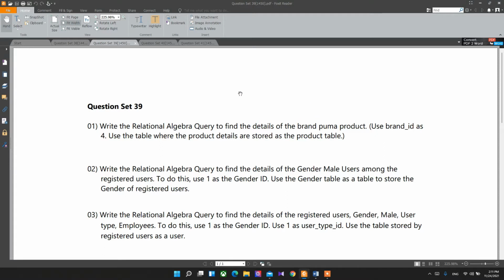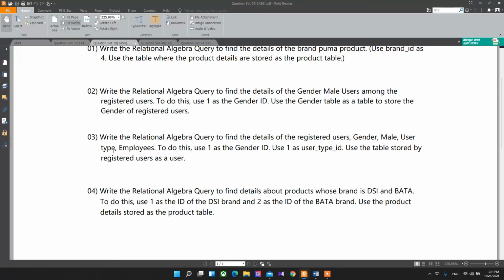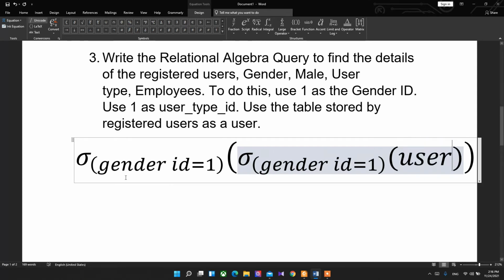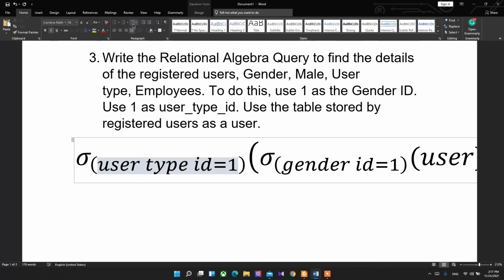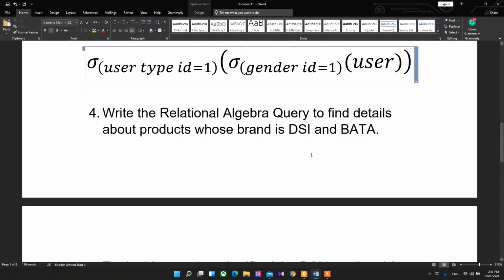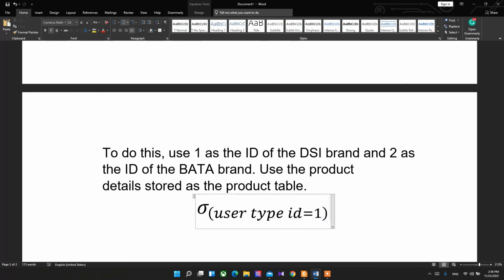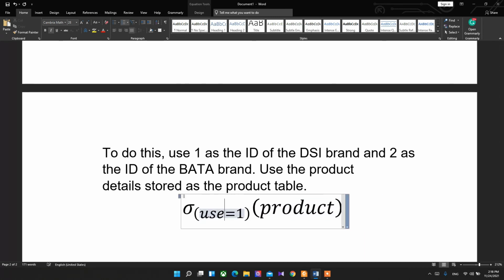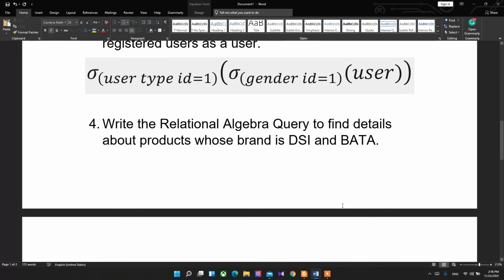DBMS Question Session 39 | 1st Year | Semester 01 | Java Institute | Nidula Gunawardana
Project: Explain how to create a Relational Algebra Query using Select Operation related to a given need.